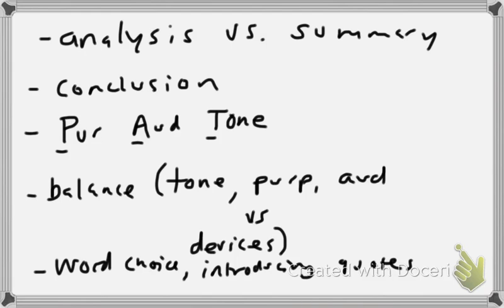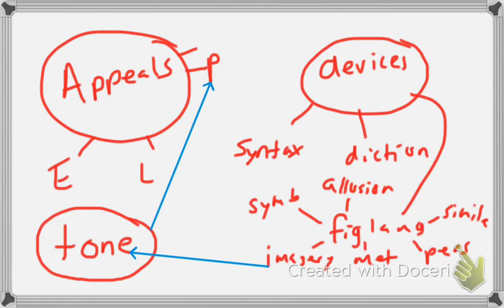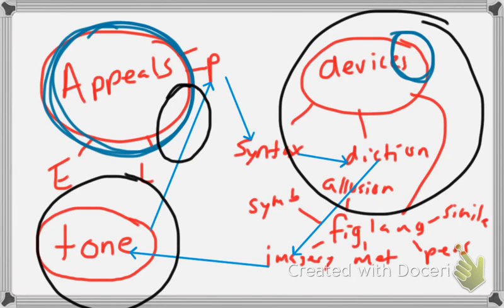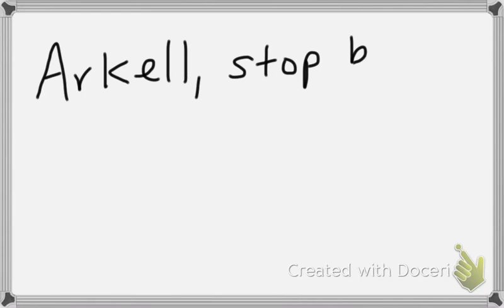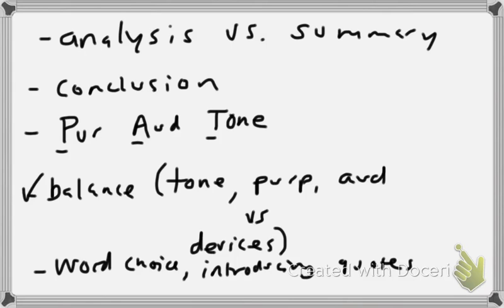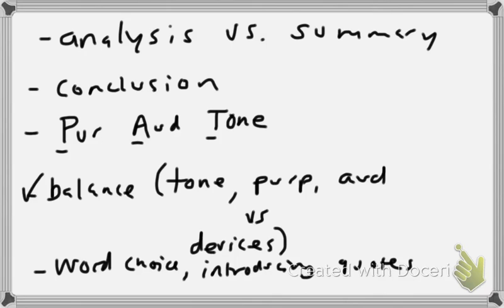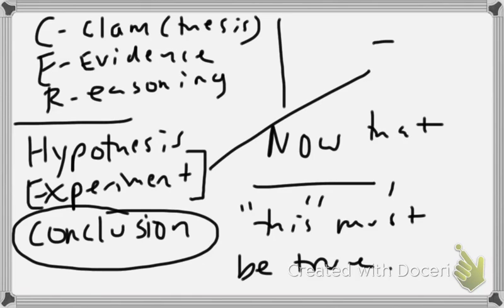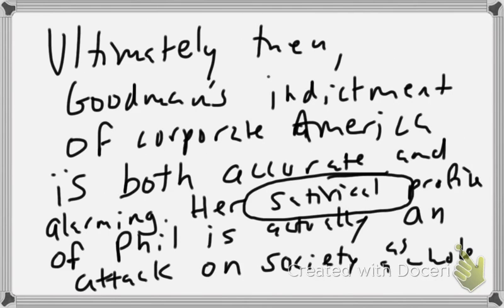1/14/16 ap lesson